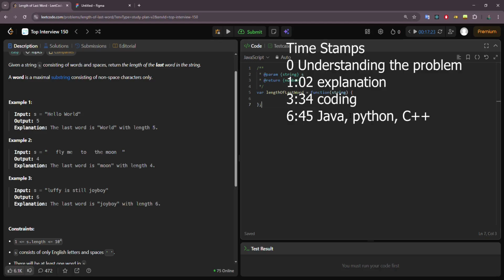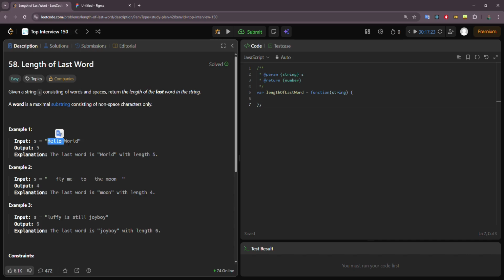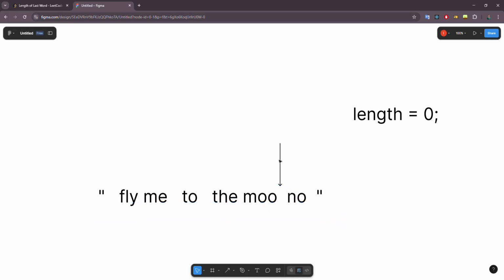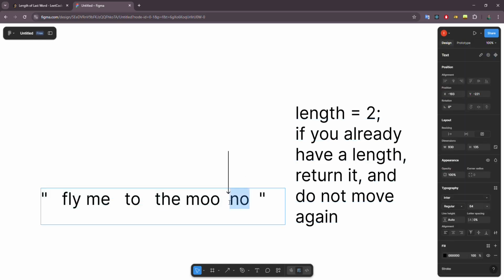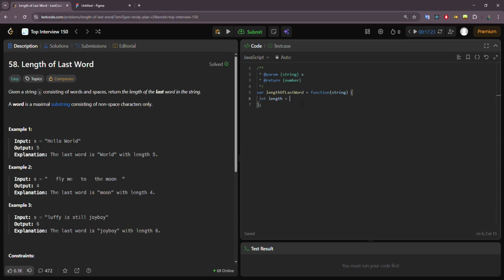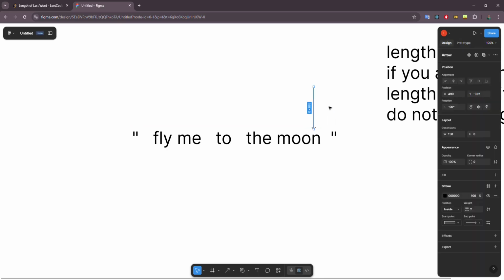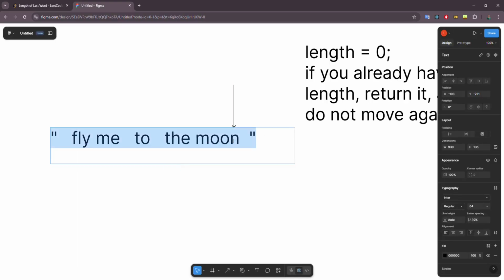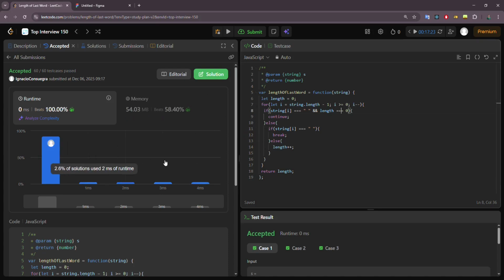58. Length of Last Word, Leetcode, JavaScript, Python, Java, C++